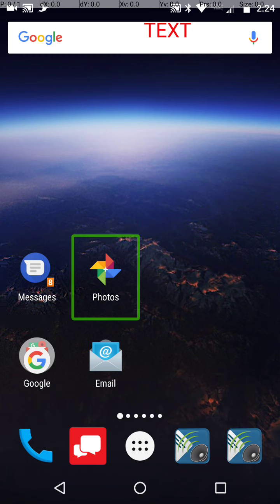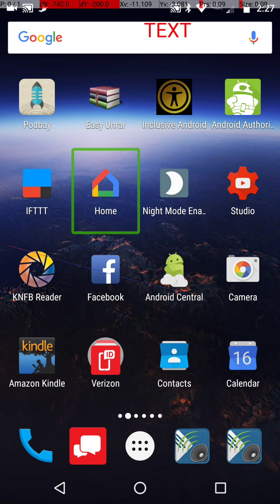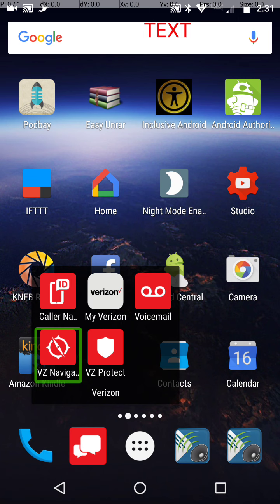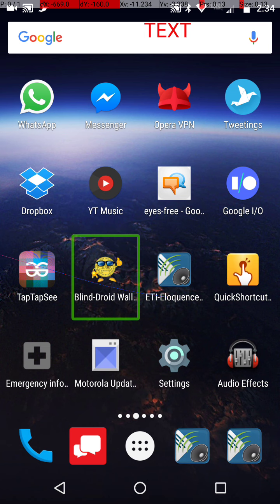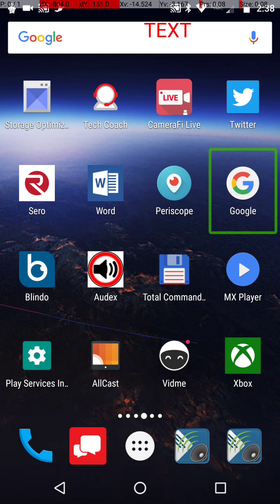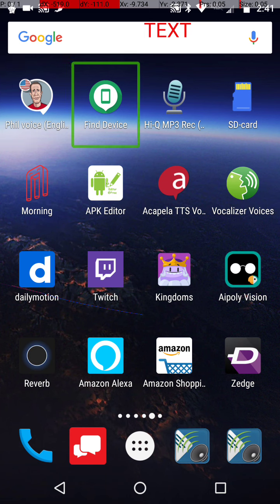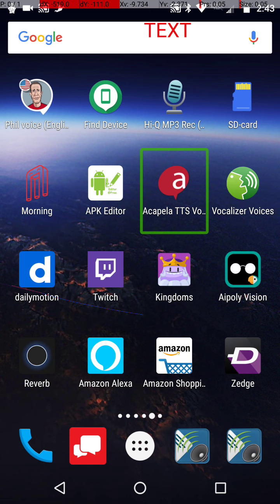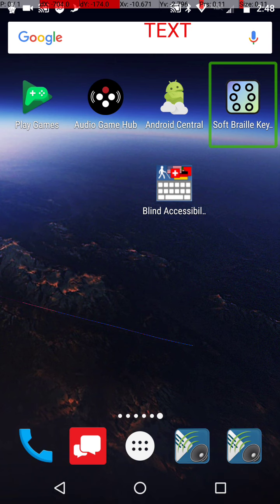What's on my phone part 1